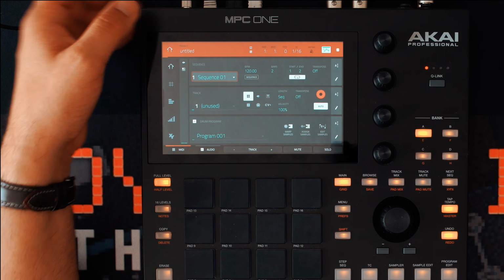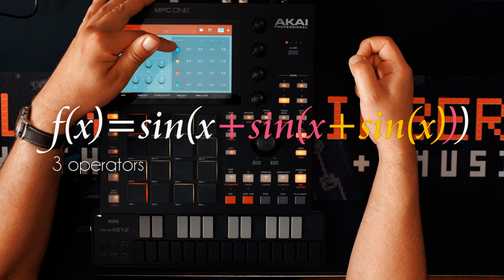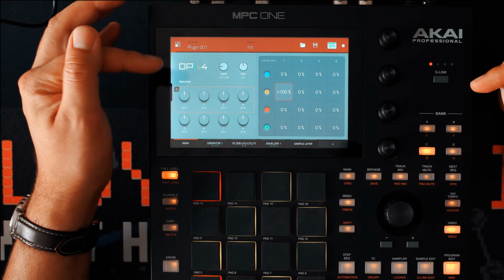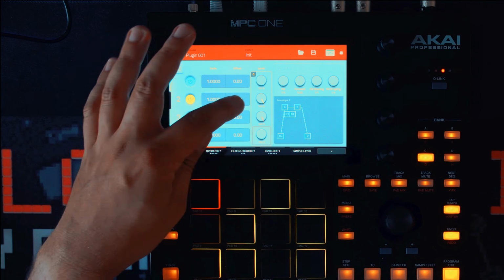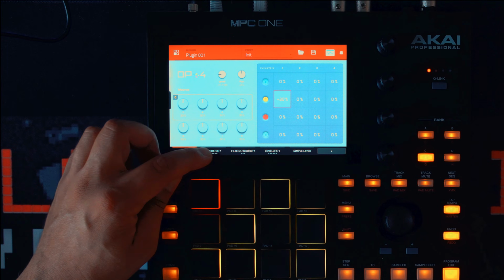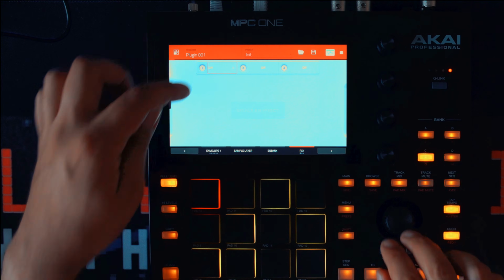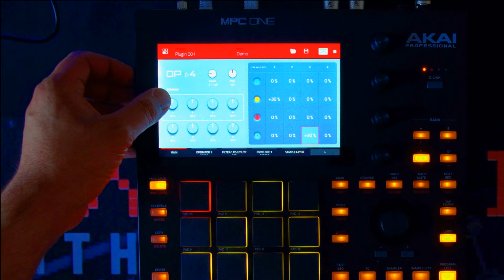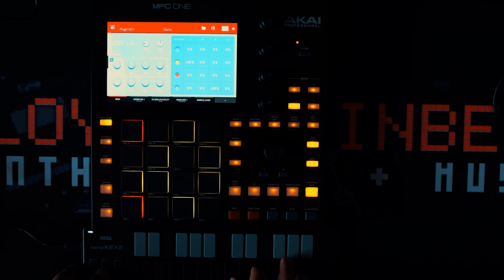Akai MPC OPx4 fm synth tutorial - digital tones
Alongside the 2.11 update for the MPC series, Akai released a powerful FM synthesiser plugin called OPx4. In this video, I create a patch step by step, taking a look at the operator matrix and other features.

00:00 intro
00:37 hello
01:02 installing the plugin
01:27 creating a plugin track
01:57 operator matrix, carriers and modulators
03:08 a simple operator setup
04:16 evolving pad: disable all modulation matrix entries
04:42 envelopes
04:57 modulator setup
05:30 lfo setup
05:55 operator 3 & 4 setup, submix
06:26 ... ratios
06:58 ... loudness
07:16 lfo 2 setup
07:31 effects setup, bus mix
08:04 filter setup
08:32 sample layer
09:00 macros
09:30 finished patch
10:25 important considerations
10:54 demo
12:15 bye-bye